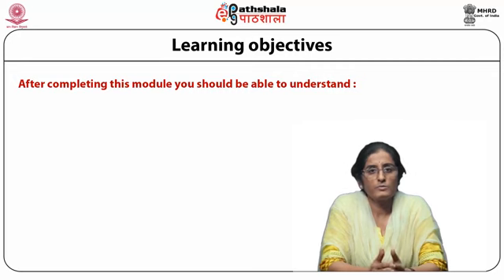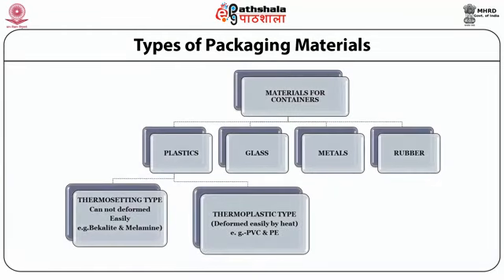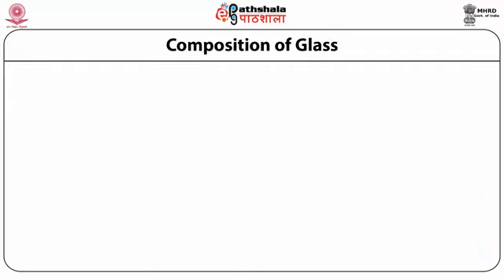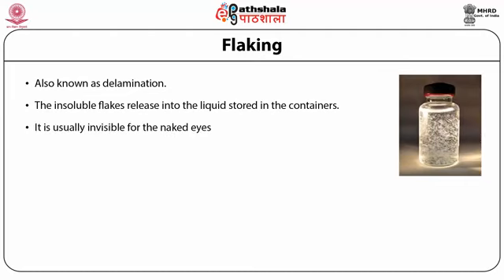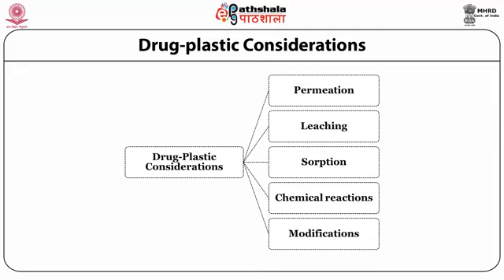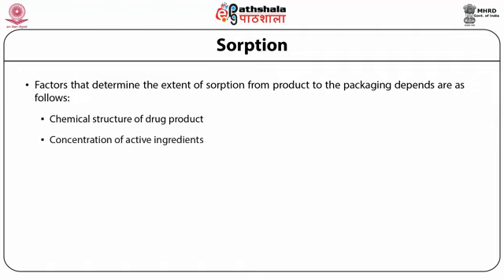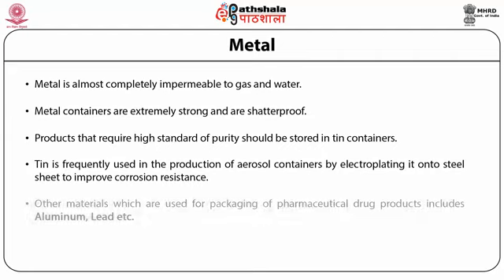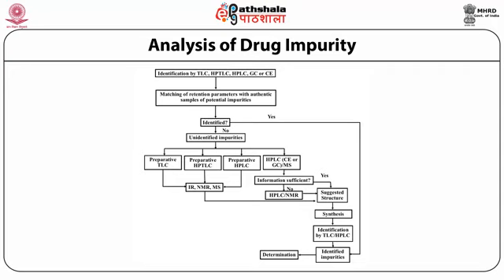Packaging processes as source of impurities and their analysis